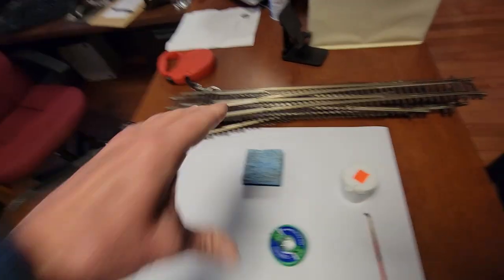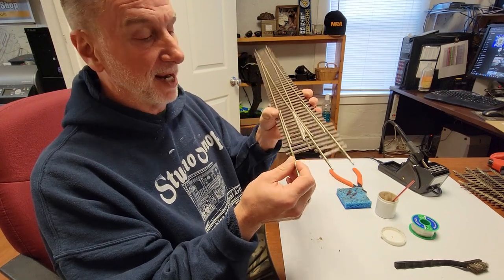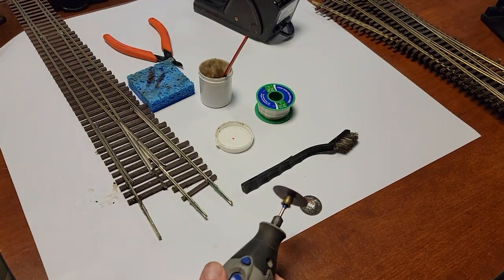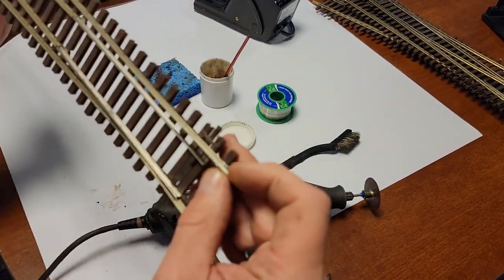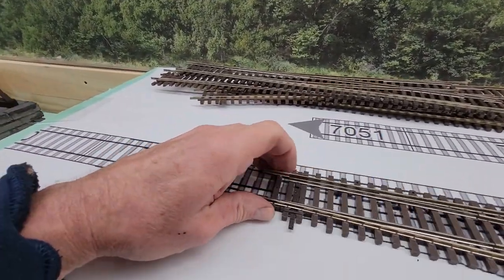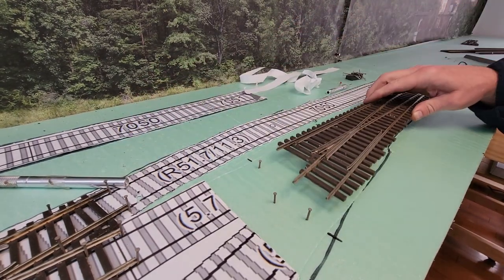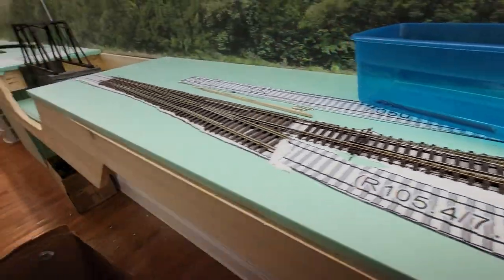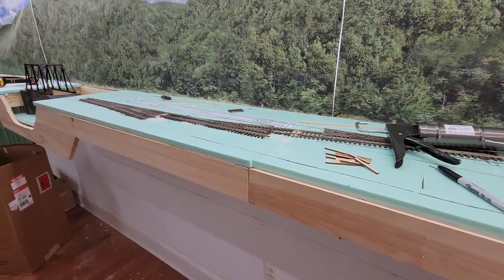Shelf Layout - We have trains running after initial track work.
Lots of work ahead, but wow, I couldn't resist running a couple of trains after I installed some turnouts.